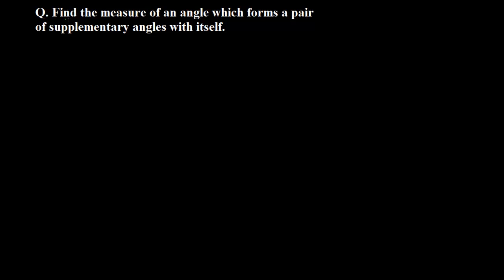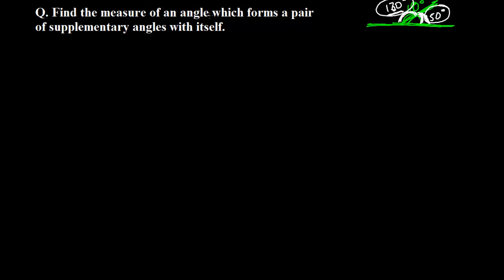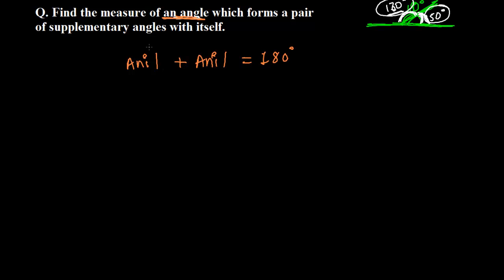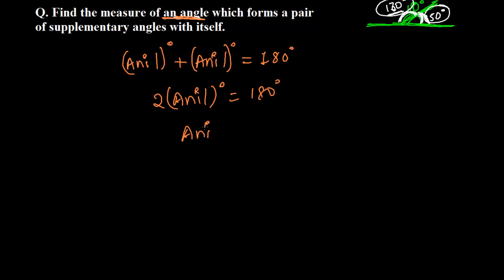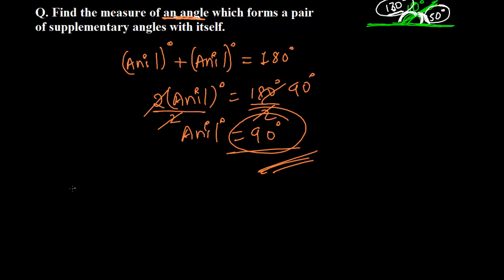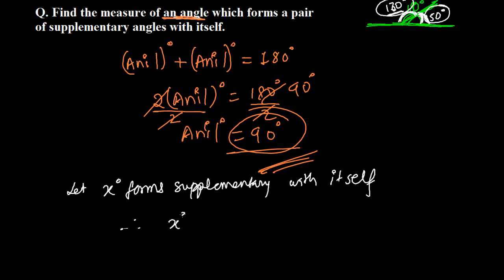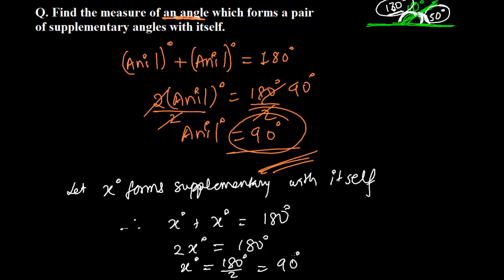Angle Forming Supplementary Angle of With Itself- Lines & Angle Geometry 4